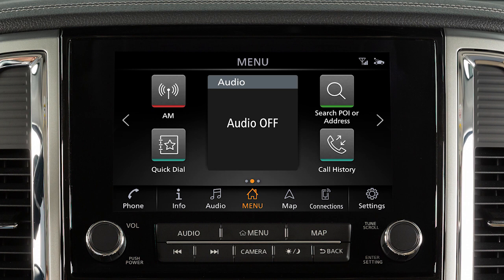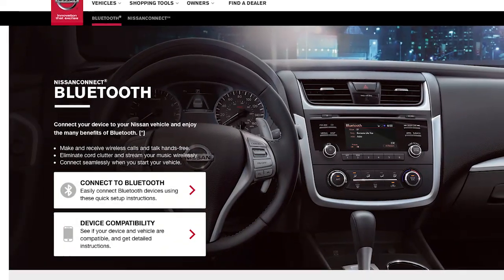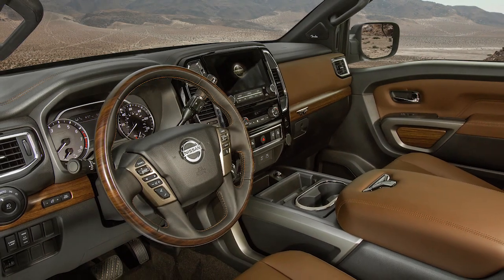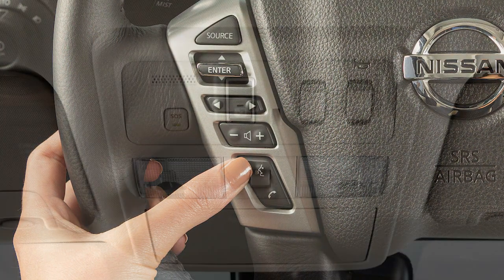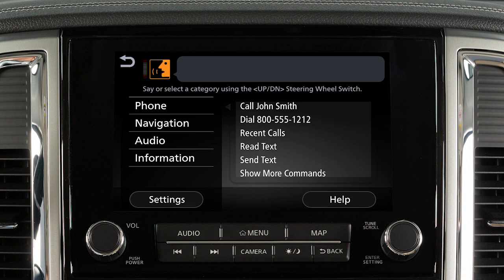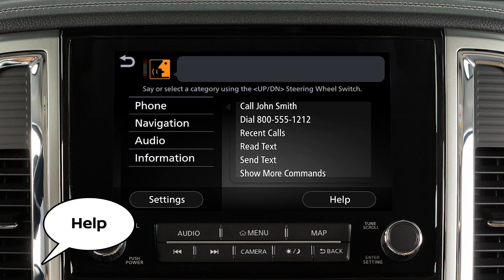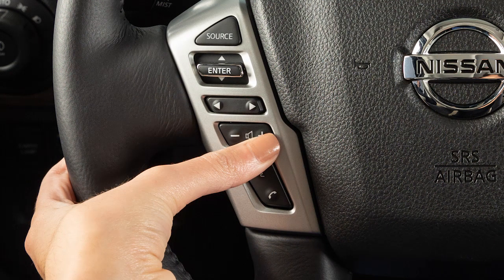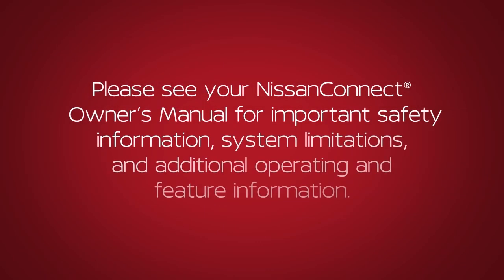2020 Nissan TITAN - Operating Tips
● To cancel a voice recognition session, press and hold THIS button.